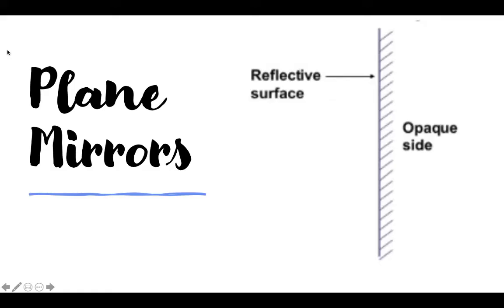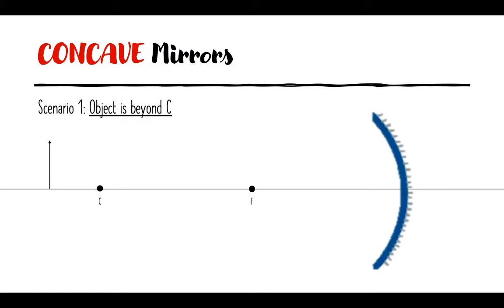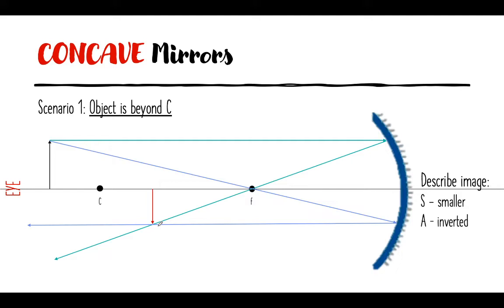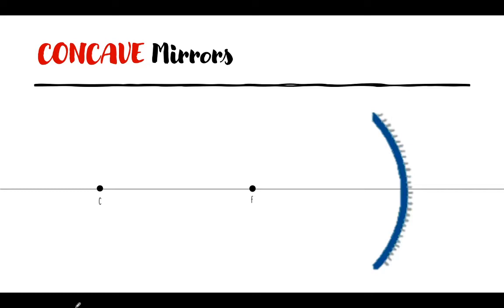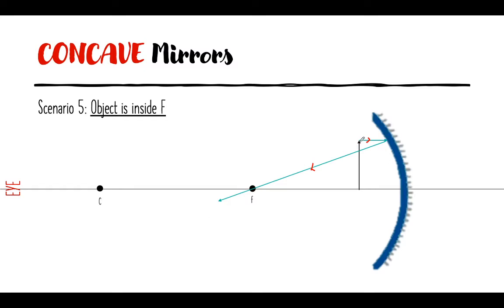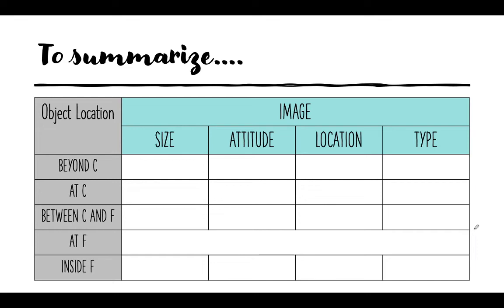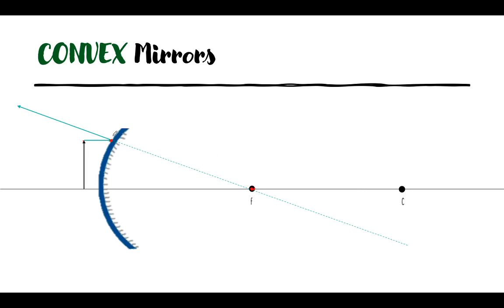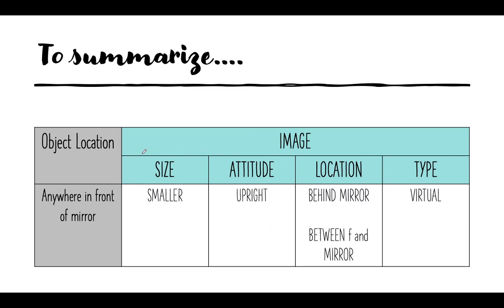11. 9 Images in Curved Mirrors